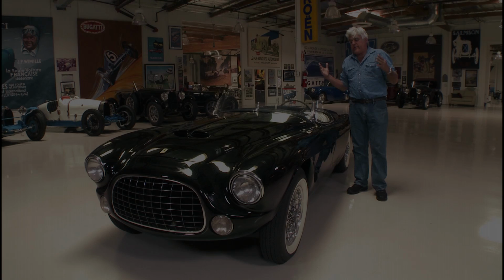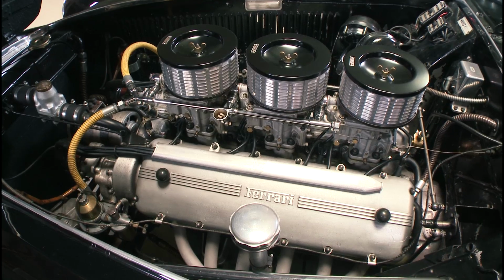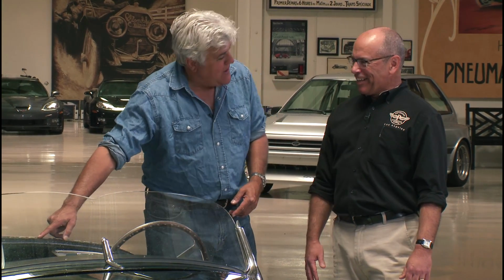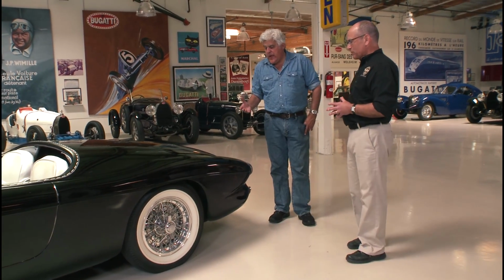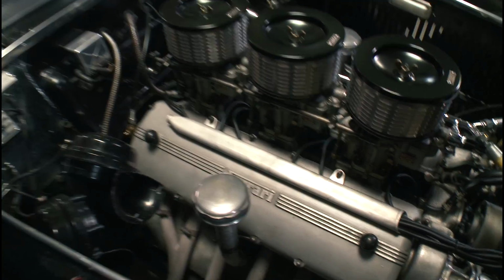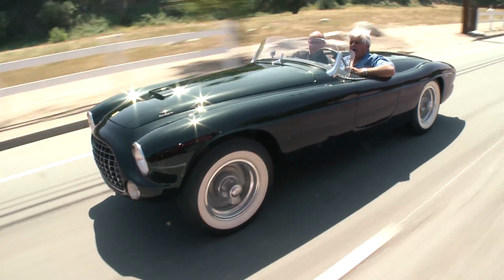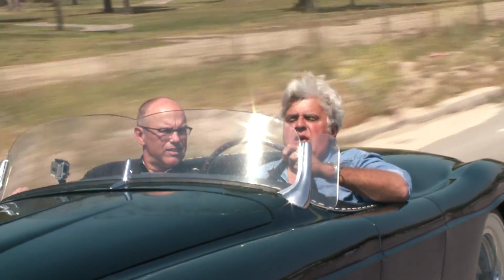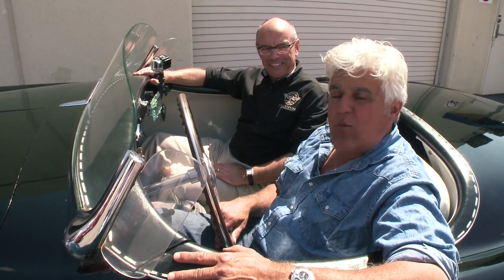1952 Ferrari Barchetta - Jay Leno's Garage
1952 Ferrari Barchetta: Petersen curator Leslie Kendall takes Jay through one of the museum's rare best-in-show gems, a gift from Enzo Ferrari to Henry Ford II.

[clip title]
[clip link]